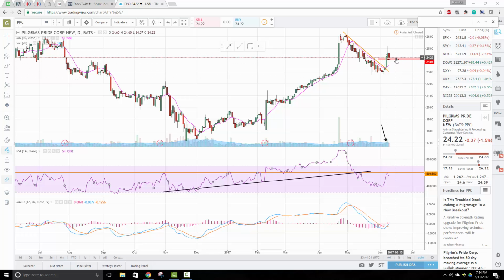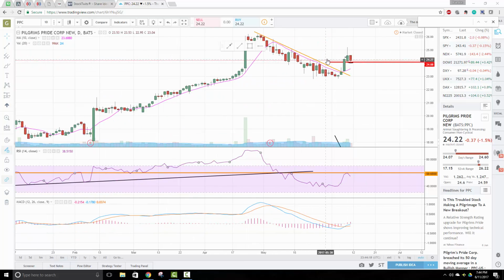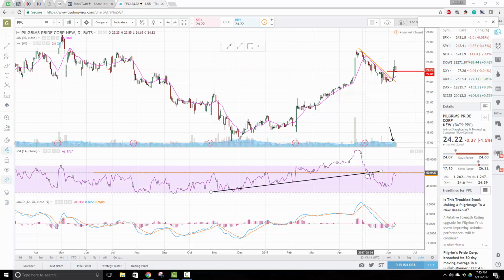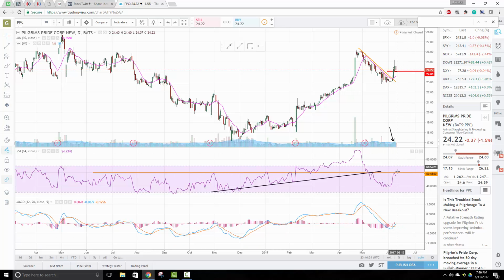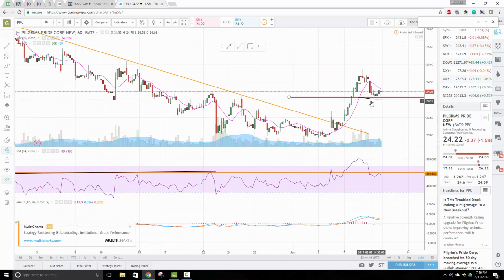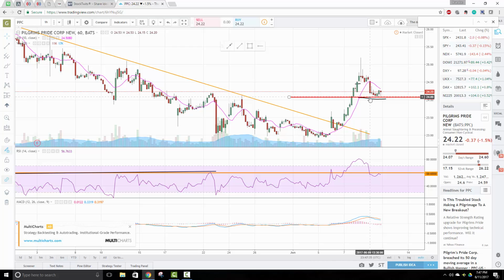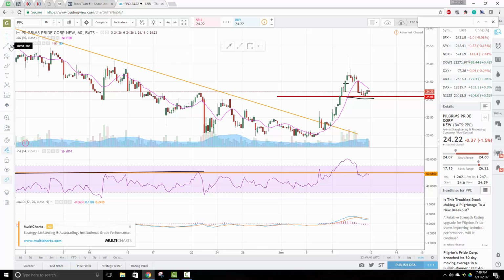$PPC Trade Recap - June 8th 2017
Monday I will know whether or not I was foolish to set my stop loss that high. Out of the trade with a 1% loss. Exhaustion of buyers from the look of it.

Questions to ask:
-Is that just Consolidation or Failure?
-Do you truely know where you should be putting your stop losses relative to your risk profile?

^Whatch how the trade plays out